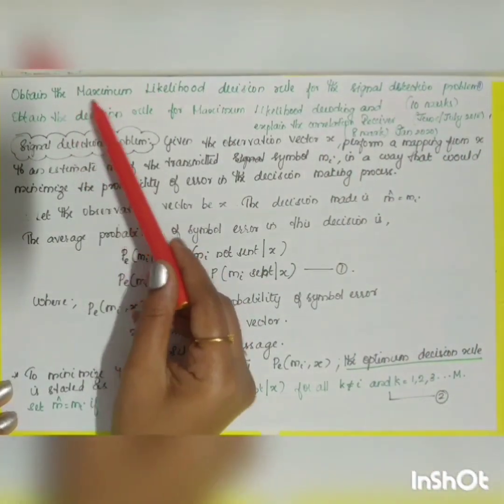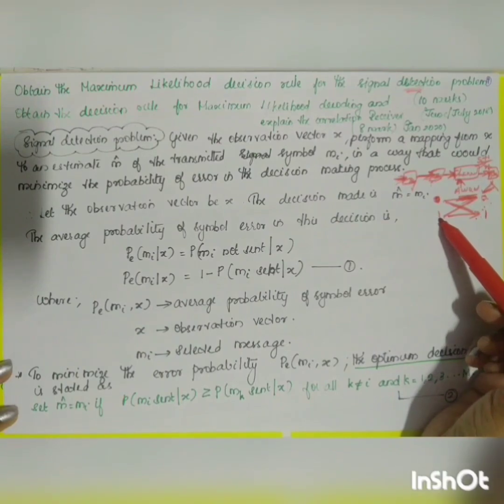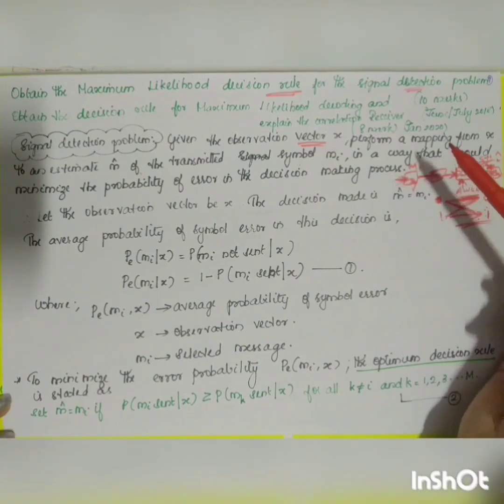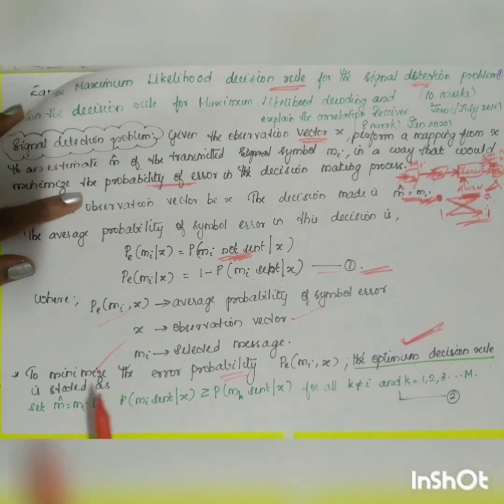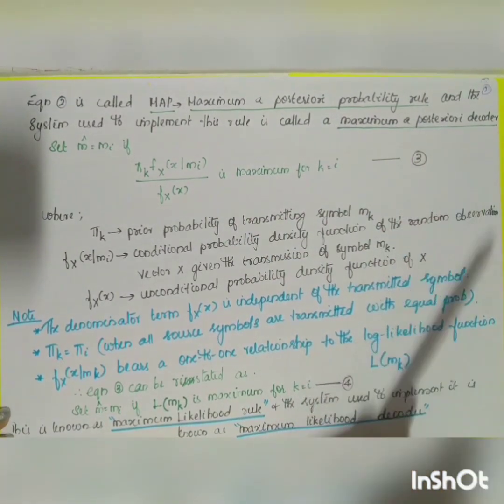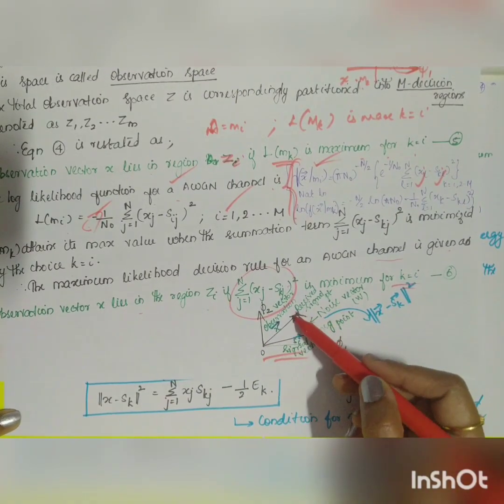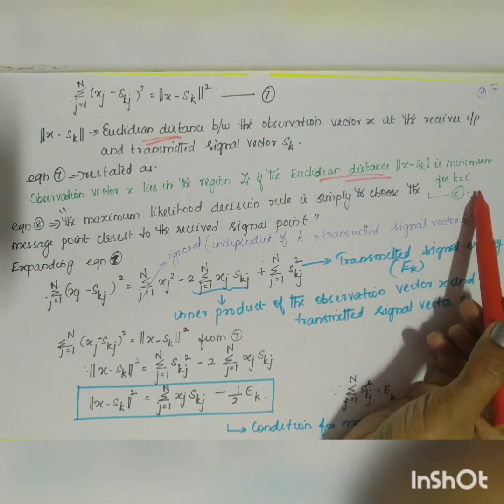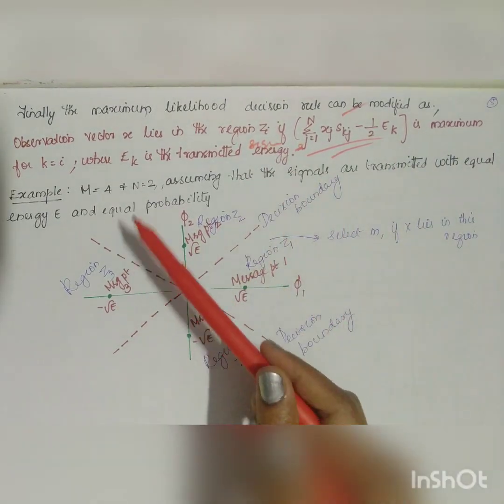Maximum Likelihood decision rule@fewminuteslearning9815